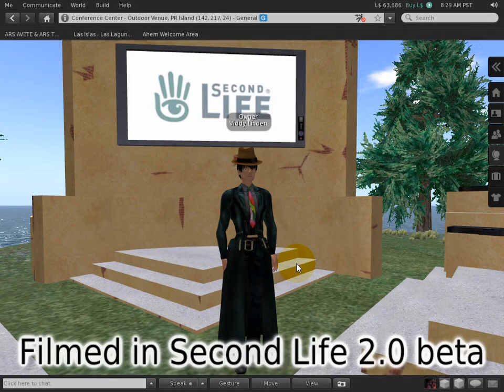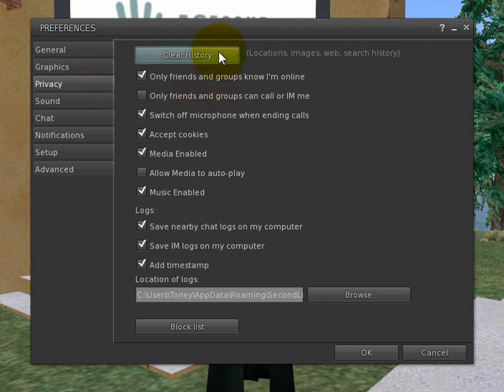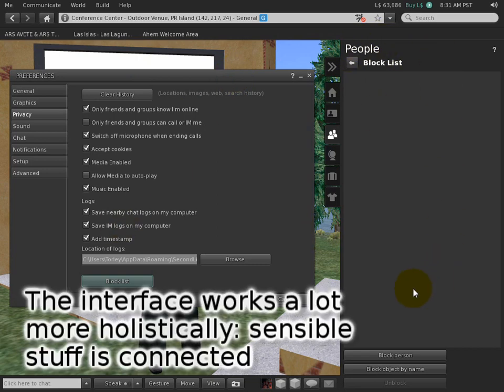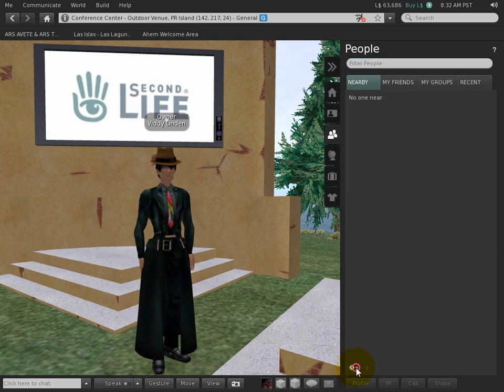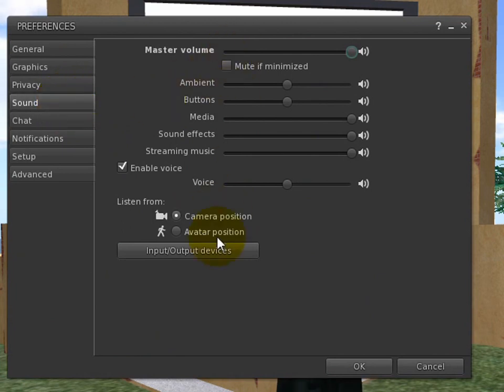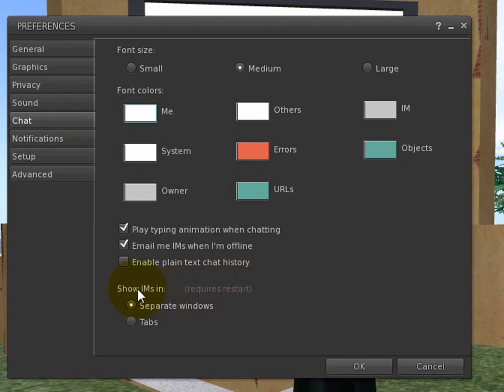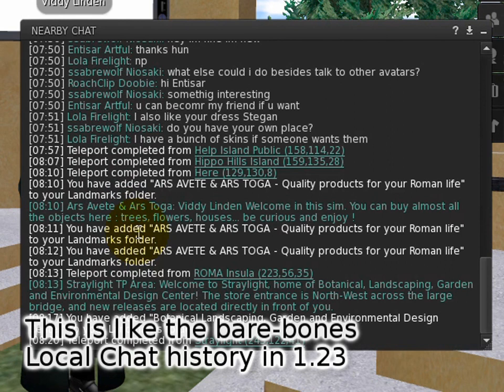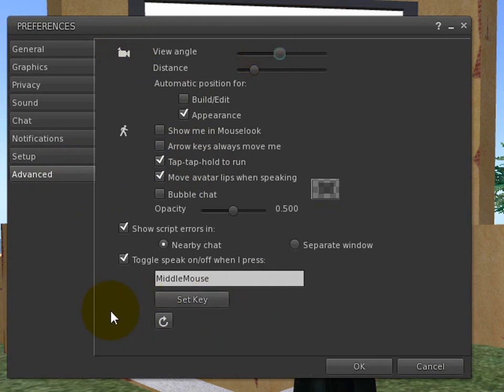Preferences - Viewer 2 Beta Transition Tutorial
New to Second Life Viewer 2?

This tutorial walks you through the basics of the new preferences options inside the next generation viewer -- Second Life Viewer 2 Beta.

Find out what's new and different from the previous version of the Second Life Viewer.

Hosted by Torley Linden.